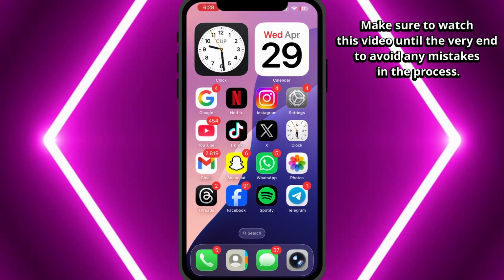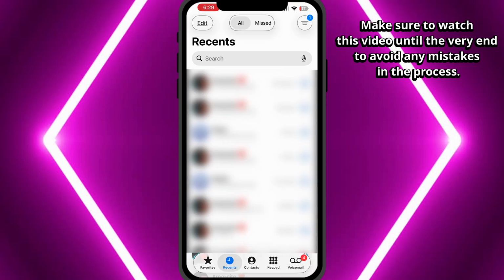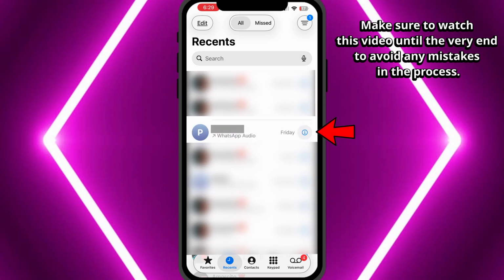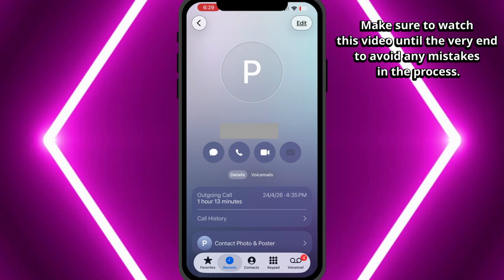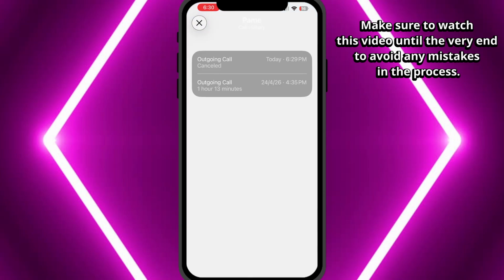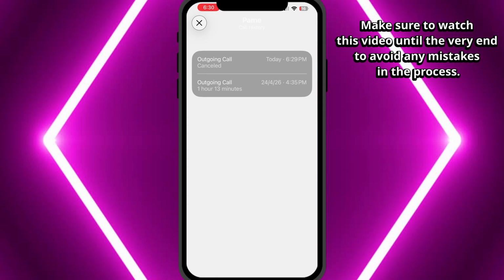How to See Call History for One Contact on iPhone (Quick & Easy)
This quick and easy tutorial will help you view detailed call logs, including call duration, incoming and outgoing calls, and more. Perfect if you want to track your communication with a specific person or manage your call activity more efficiently.